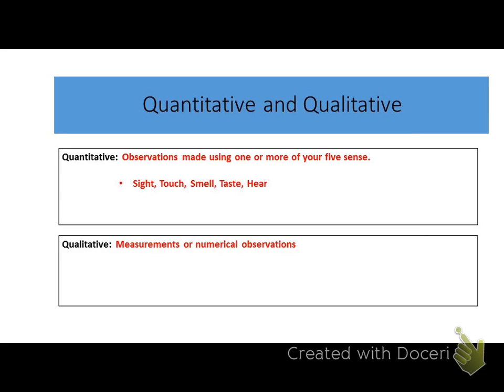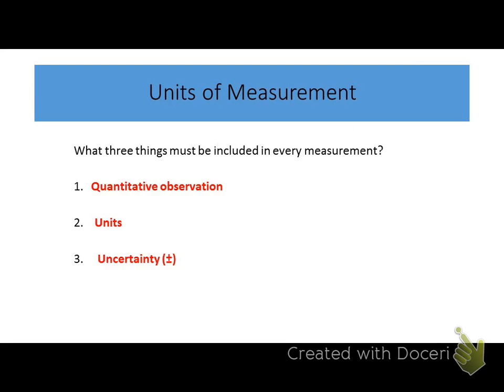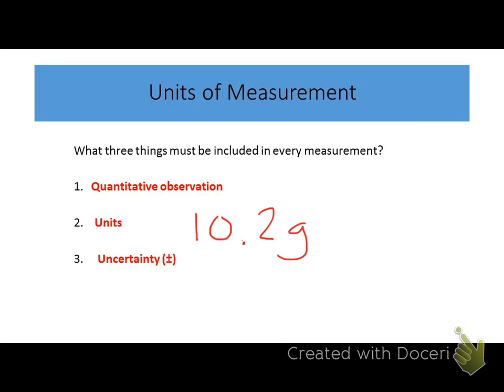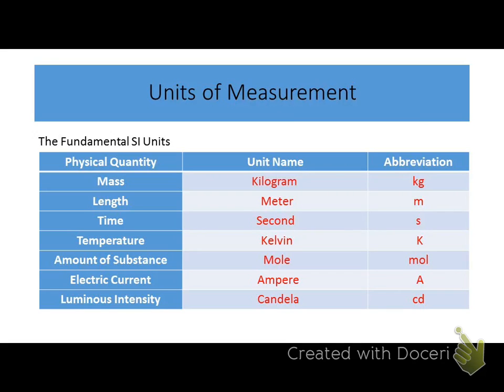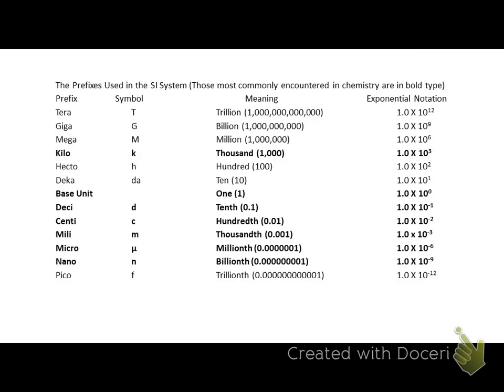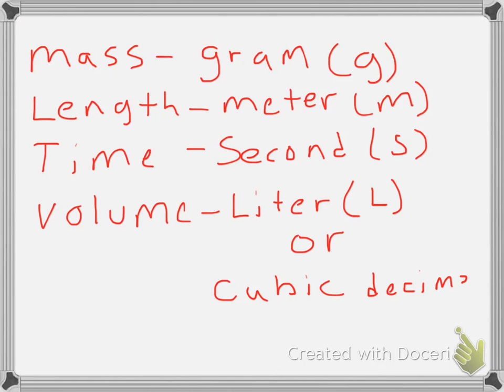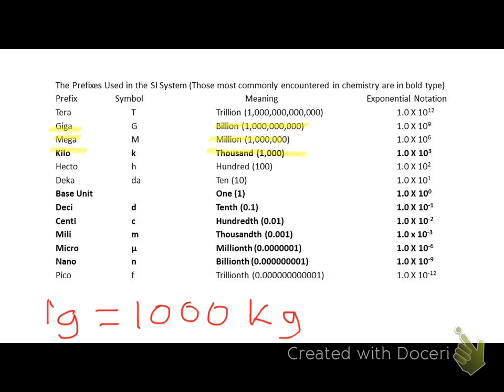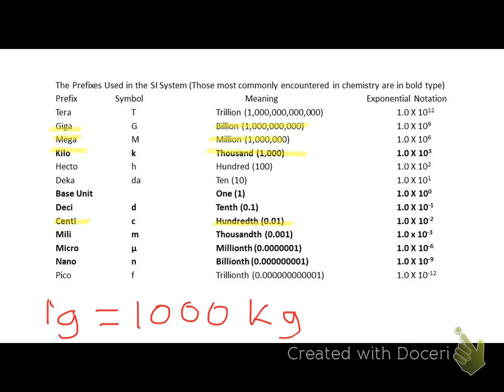Lesson 1 Measurement Part 1